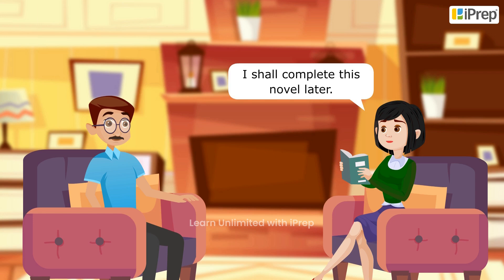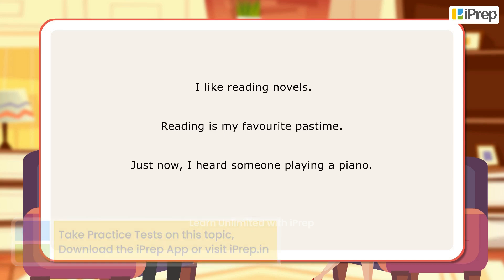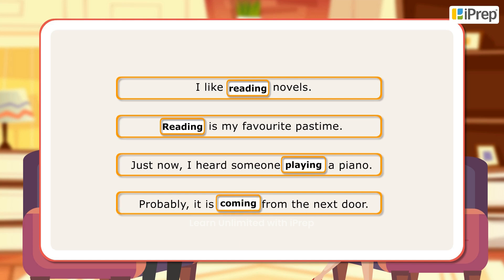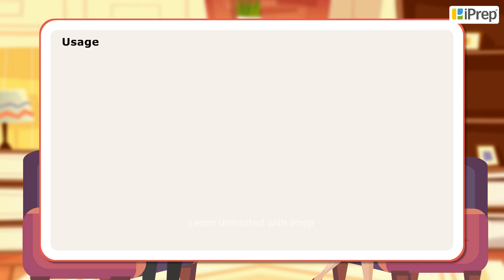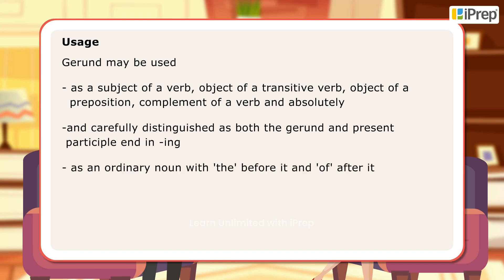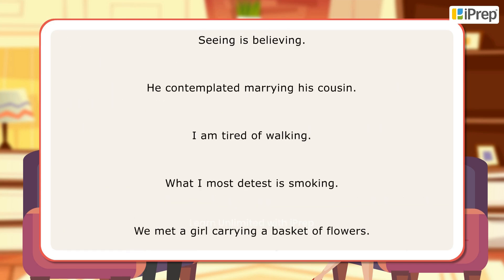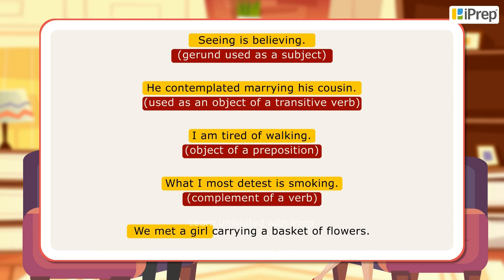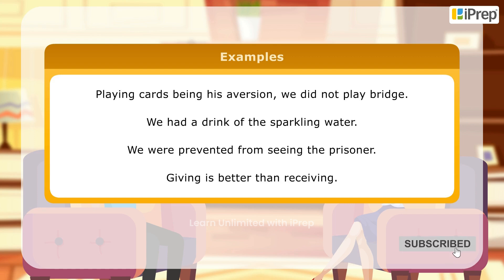Verb + -ing | Verbs infinitives, -ing forms | English grammar | iPrep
In this video, we have explained (Verb + -ing), an important concept in the chapter, (Verbs infinitives, -ing forms) from (English grammar).

iPrep offers rich and comprehensive learning content for Nursery to 12th including:

✅ Chapter-Wise Assessments
✅ Co-curricular Courses
✅ Career Orientation